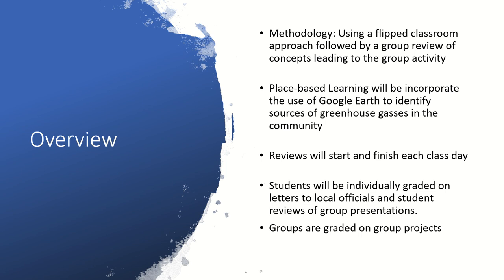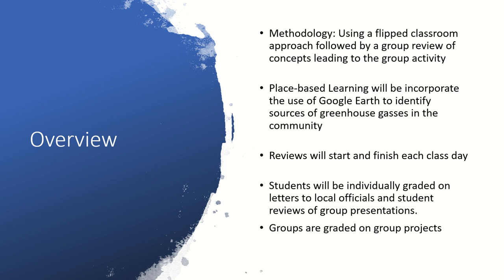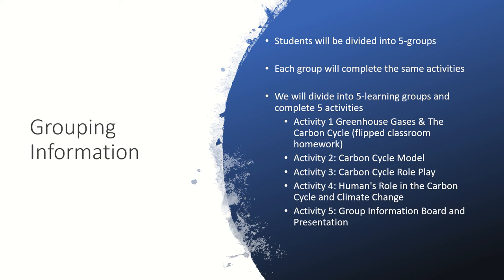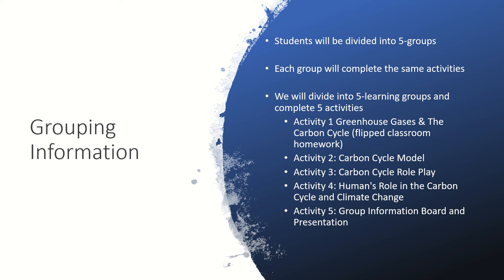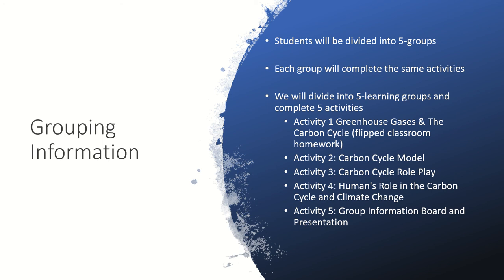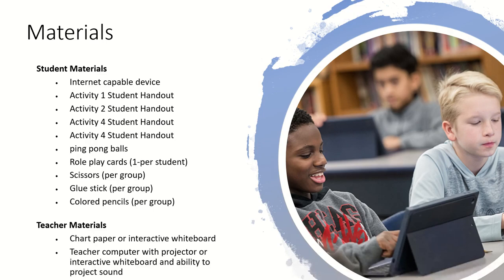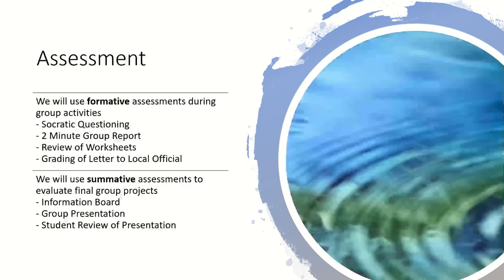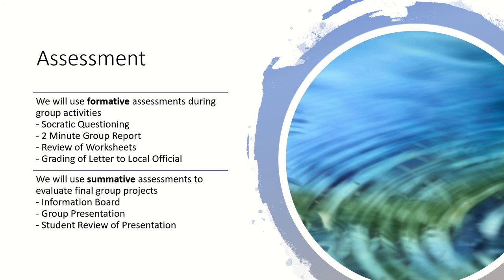Partnering Pedagogy Lesson Plan Presentation Video Richard Epps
A video discussing the lesson plan built on using the Alabama Learning Exchange (ALEX) Lesson Plan Climate Change & the Carbon Cycle.